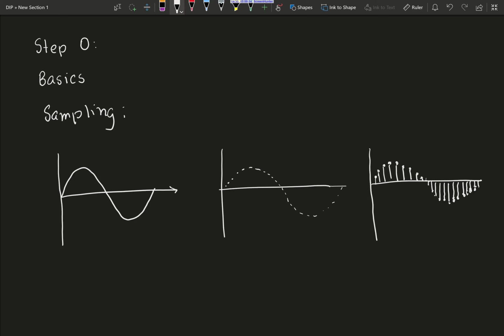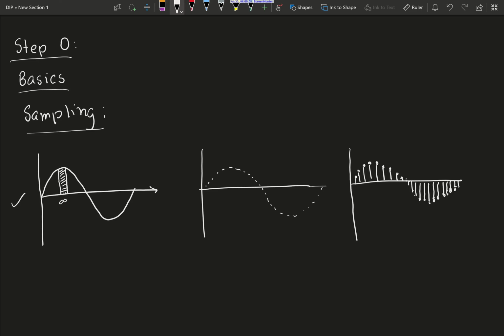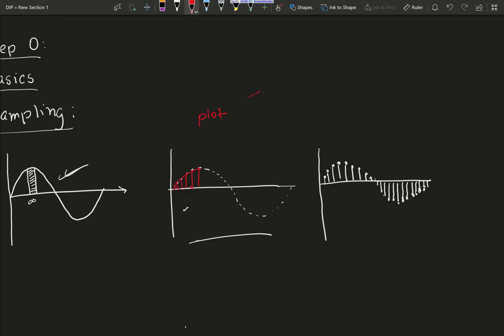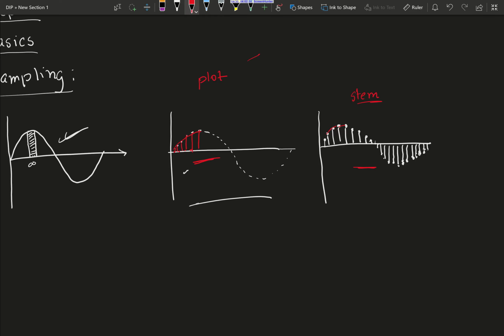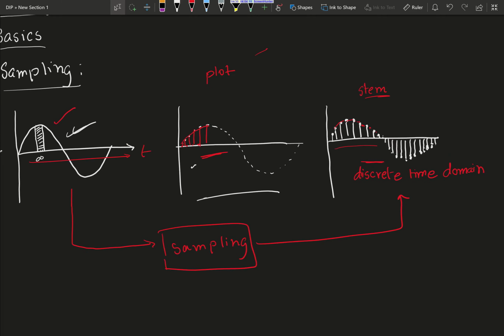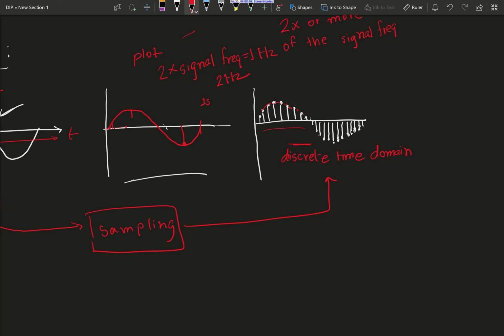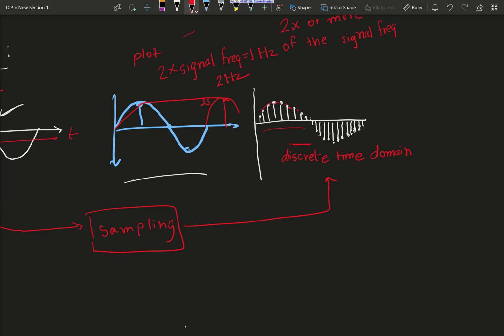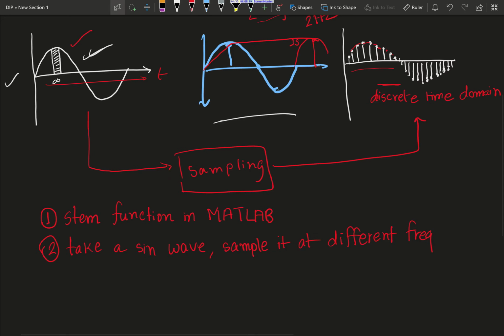Step 0:1 Sampling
In this video I discuss sampling as it will be needed in the latter part of the course.